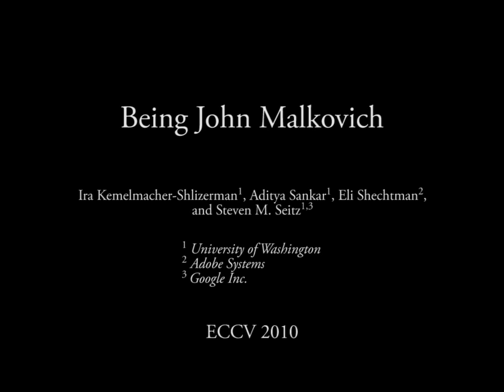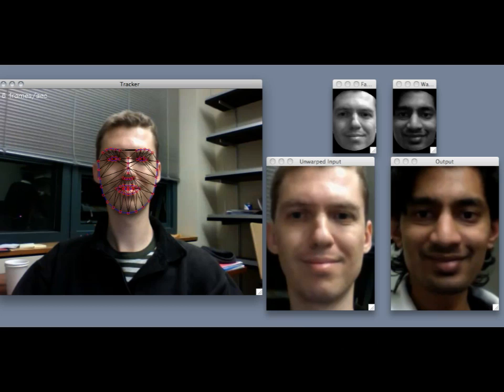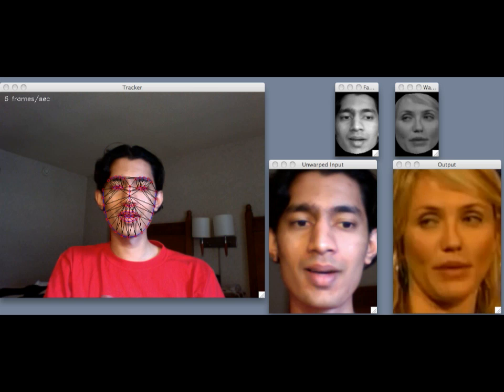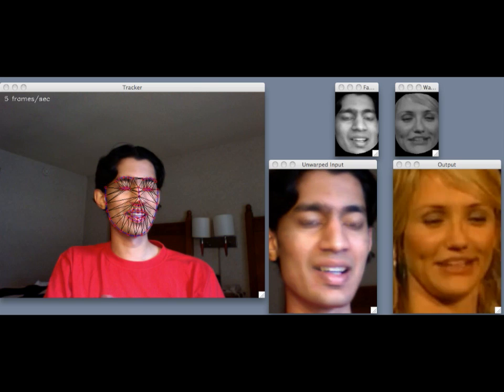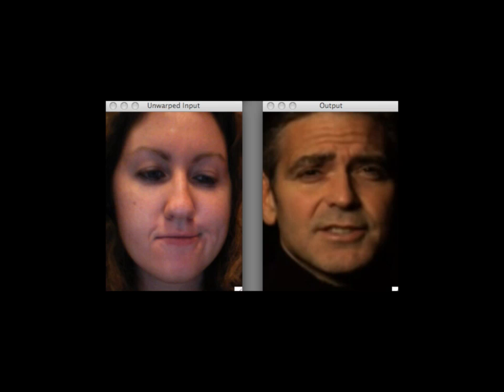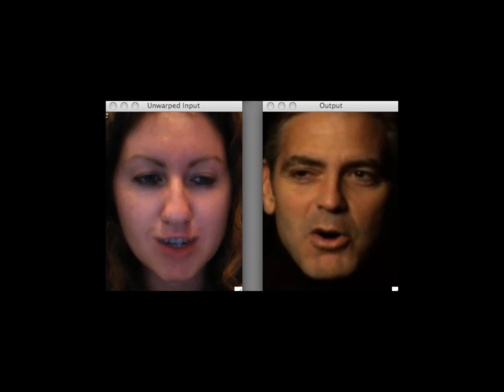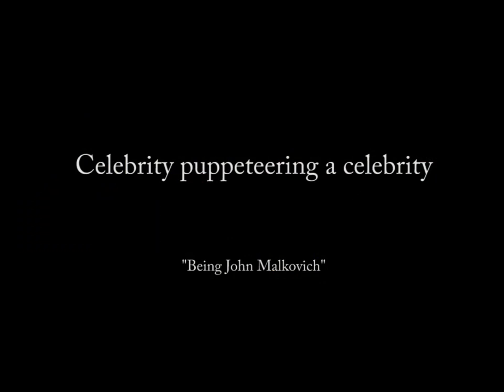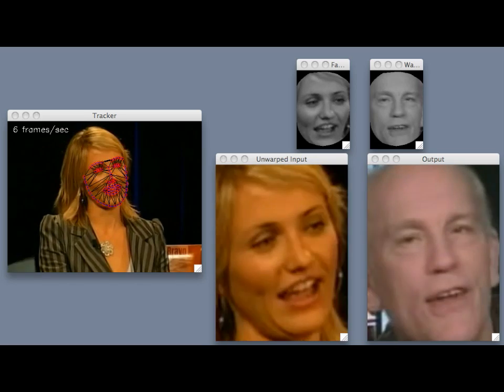Being John Malkovich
Given a photo of person A, we seek a photo of person B with similar pose and expression. Solving this problem enables a form of puppetry, in which one person appears to control the face of another. When deployed on a webcam-equipped computer, our approach enables a user to control another person's face in real-time. This image-retrieval-inspired approach employs a fully-automated pipeline of face analysis techniques, and is extremely general—we can puppet anyone directly from their photo collection or videos in which they appear. We show several examples using images and videos of celebrities from the Internet.

This is a work by Ira Kemelmacher-Shlizerman, Aditya Sankar, Eli Shechtman, and Steven Seitz
that appeared in ECCV 2010